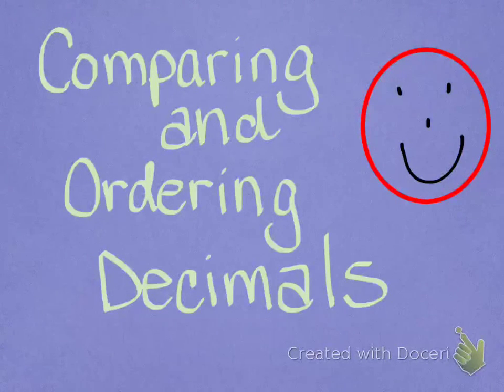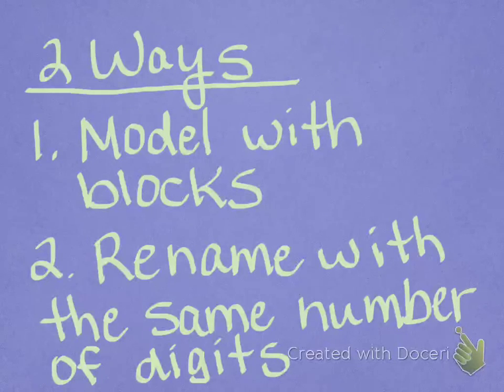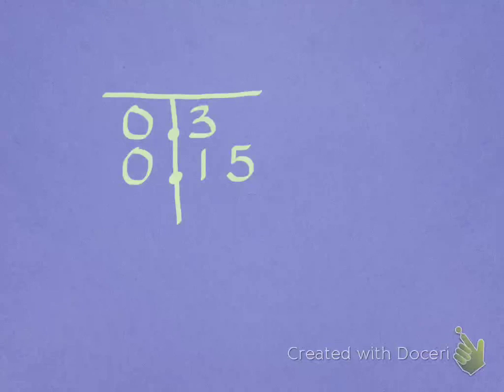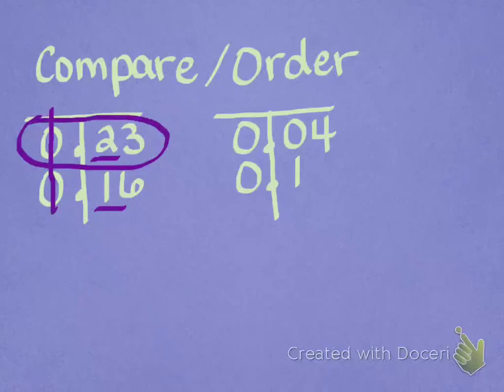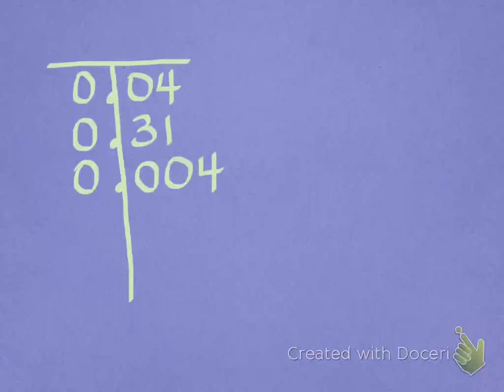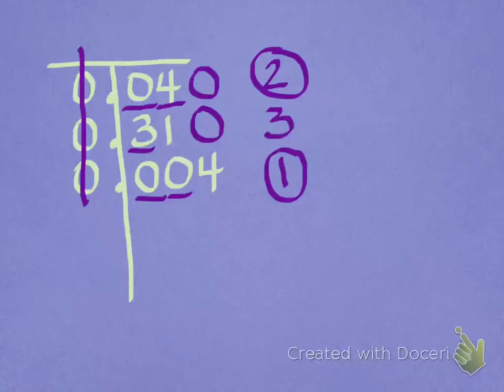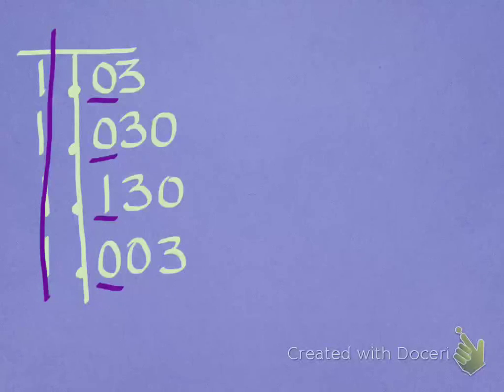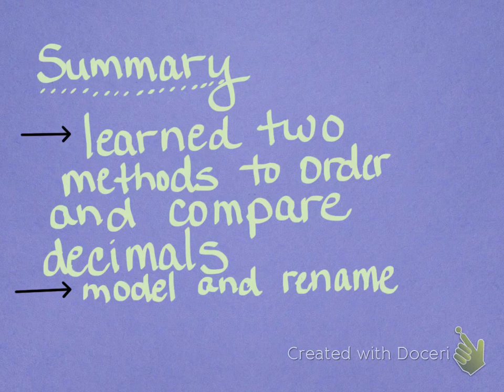Mrs. Deom Comparing and Ordering Decimals